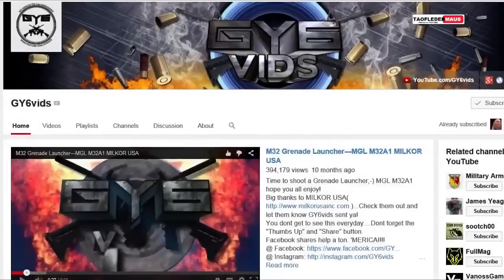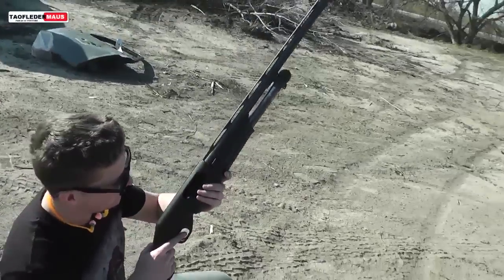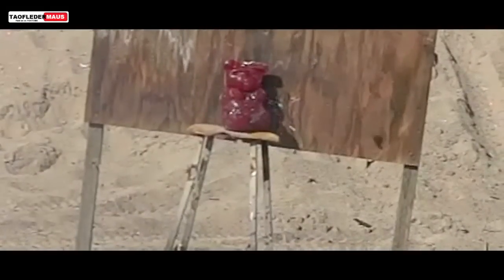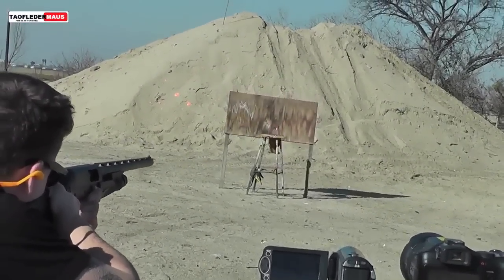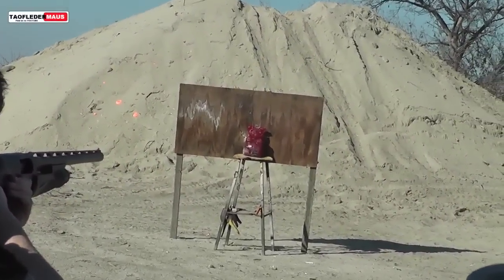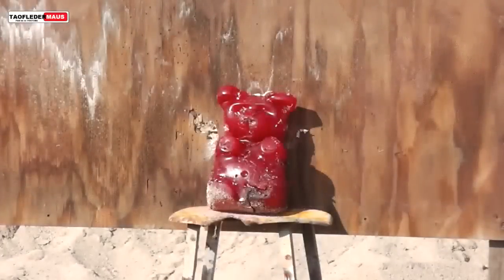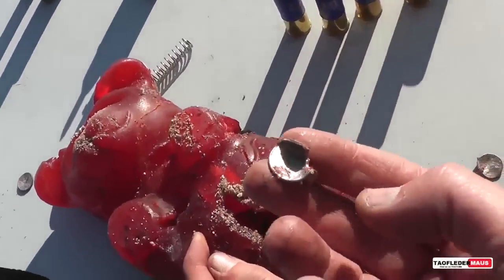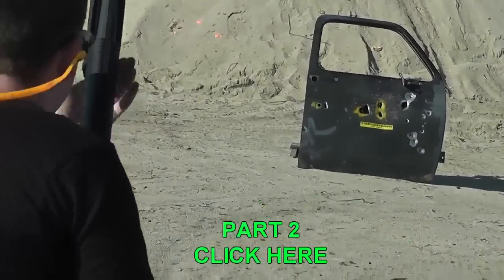5 of the WEIRDEST Things Blasted OUT of a Shotgun!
We load up some really strange things viewers have asked us to shoot out of a shotgun.   Can you guess which will work and won't work?  Dimes,  gum,  batteries,  glass and silly putty are loaded up into 12ga shotgun shells. Let's see what happens!

Have you SEEN all what we've done to this gummy bear?